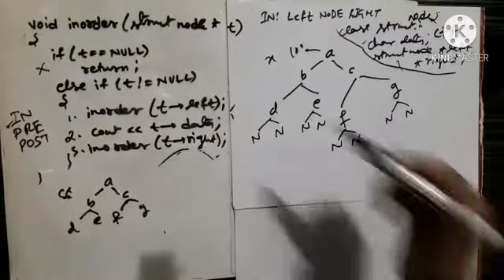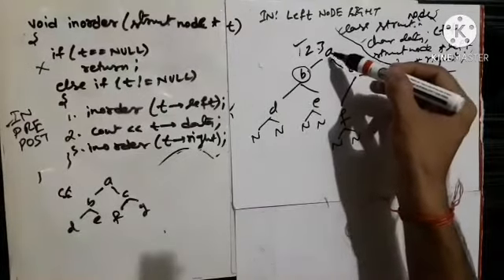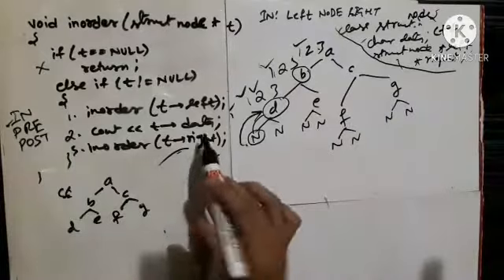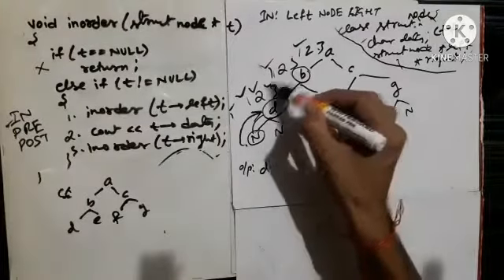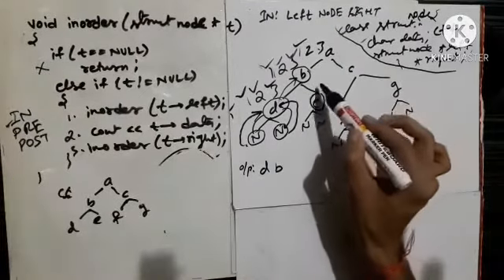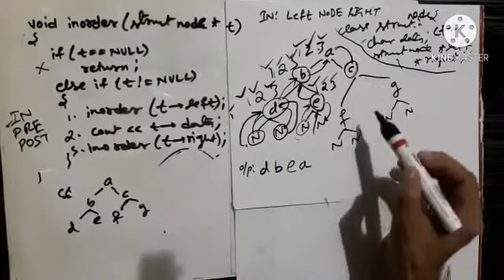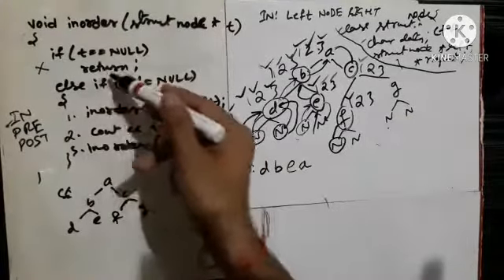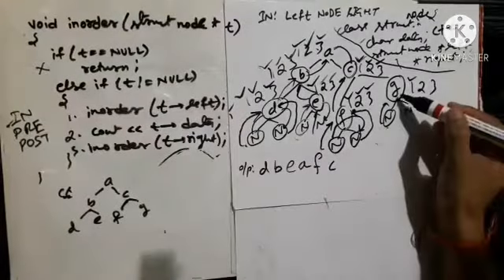RECURSION-part-4.1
IN THIS TUTORIAL WE HAVE DISCUSSED CONCEPTS OF  RECURSION IN-INORDER TRAVERSAL OF TREE problem-PROBLEMS OF LEETCODE ALONG WITH CODES IN C++.